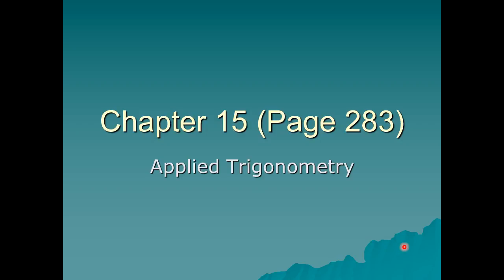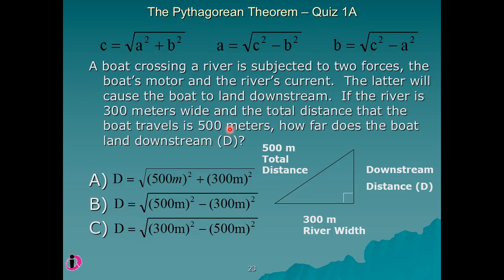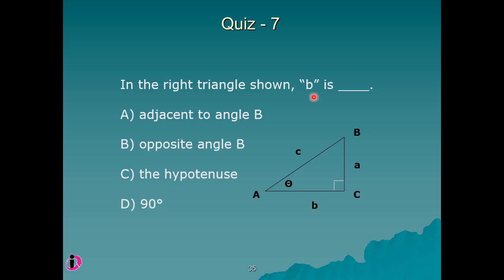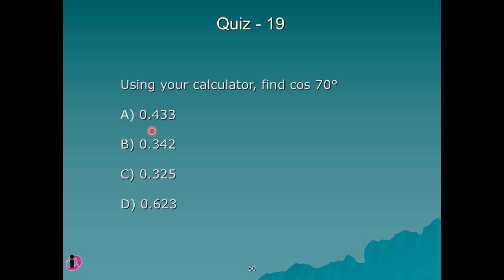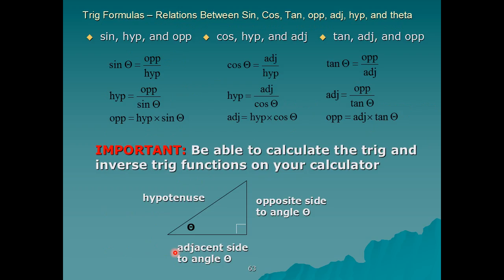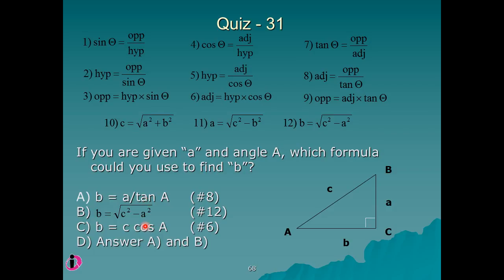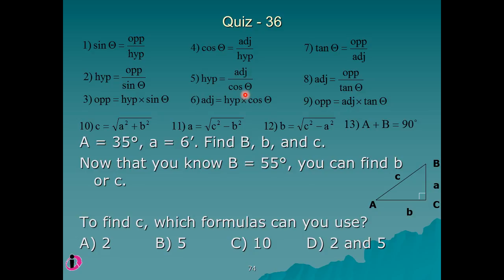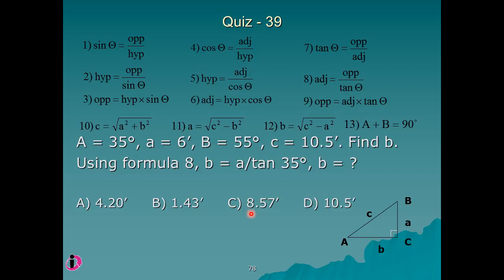ENTC 1124: Chapter 15 - Applied Trigonometry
This lecture covers Chapter 15: Applied Trigonometry from Applied Mathematics (by R. Jesse Phagan) recorded for ENTC 1124 class on Wed, Jun 29, 2016.